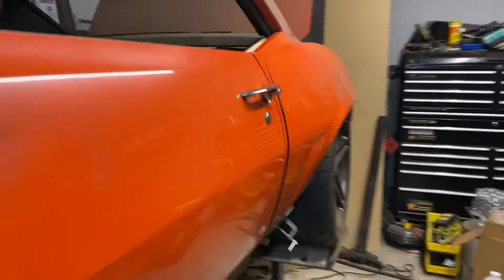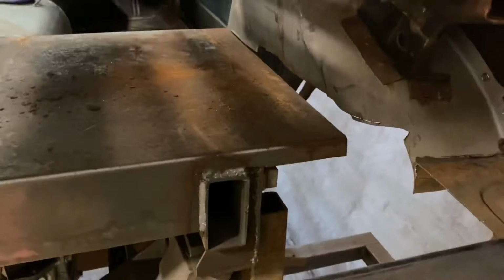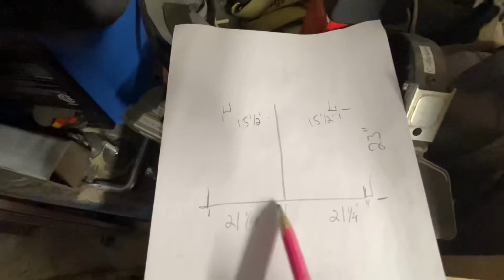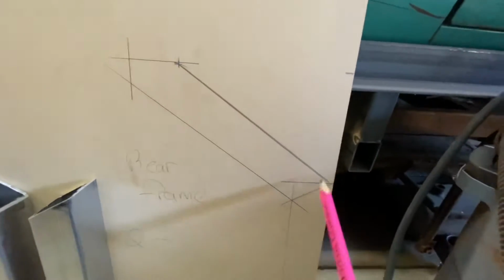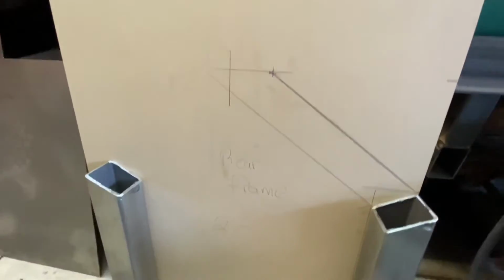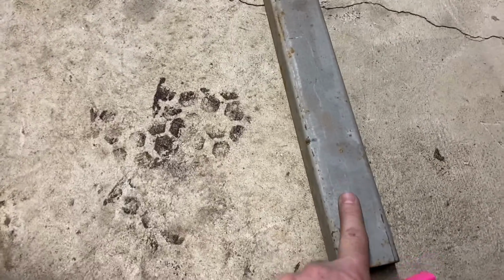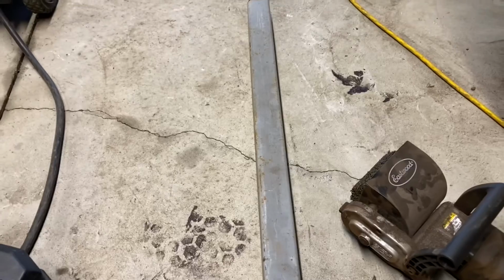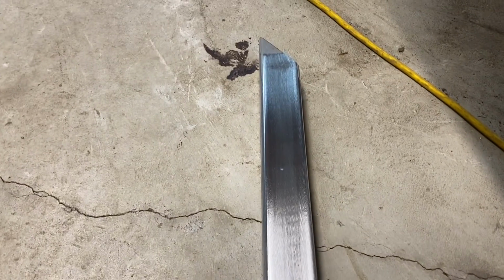69 Camaro. More trunk pan work.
More work on the trunk pan in my 69 Camaro